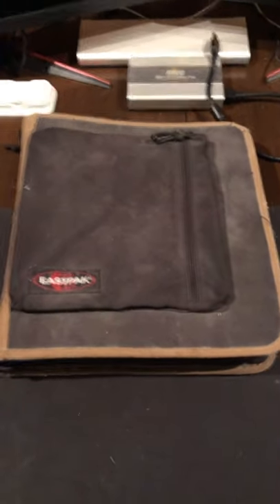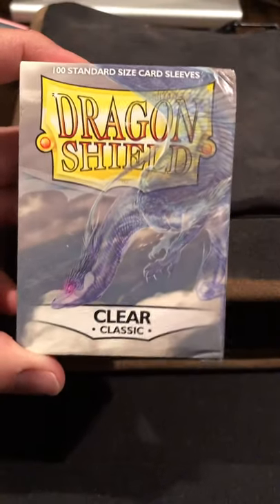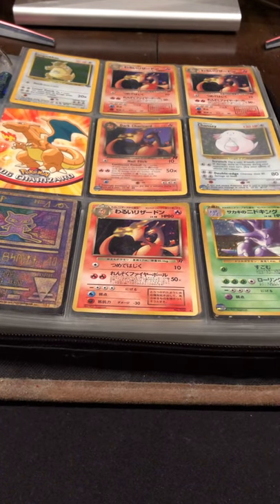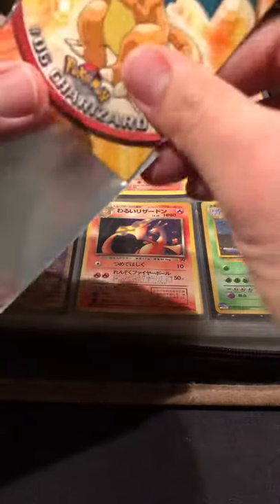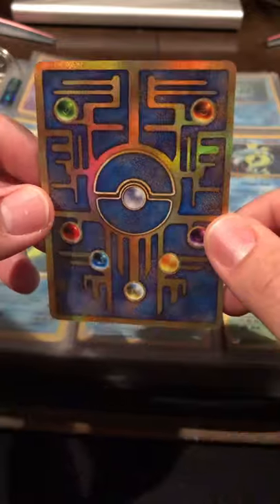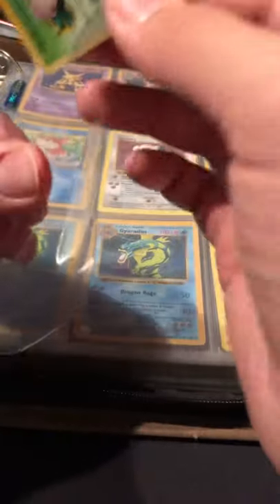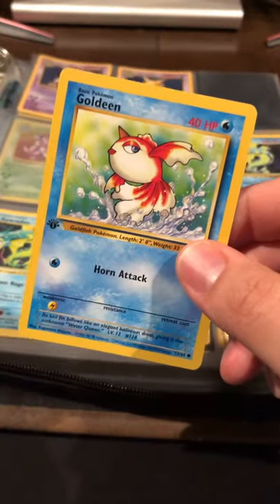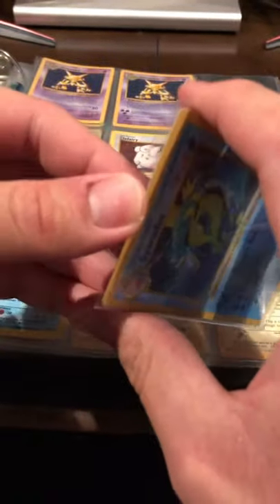Forgotten Pokémon Card Binder! (Part 1)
Hey guys, welcome to our first YouTube video! We decided to go big on this one. Come watch us crack open this forgotten 20 year old Pokémon card binder! We have some absolute awesome WOTC cards in here, you will have to watch to find out! This is part one with more videos to come! I also want to mentioned we talk about prices of cards but one big factor is the condition your card is in, please do your own research before selling any vintage collections/cards.

Huge thank you to Sobie for letting us do this video on this amazing binder!